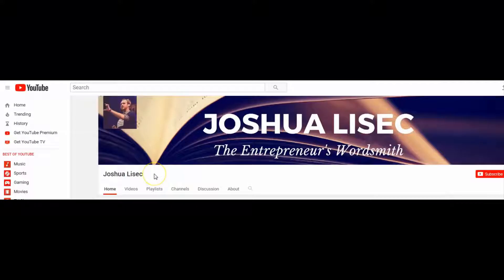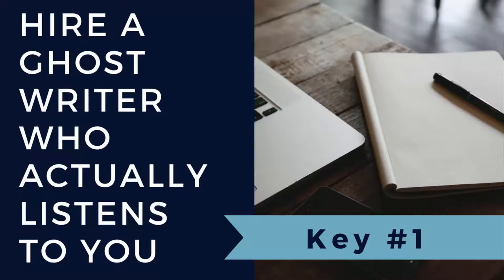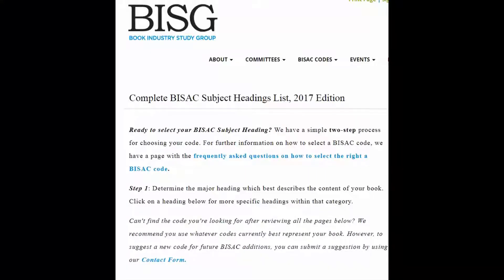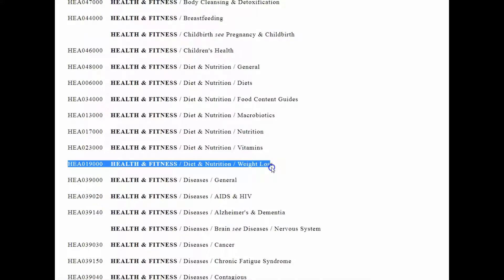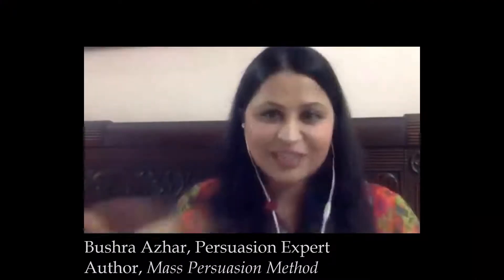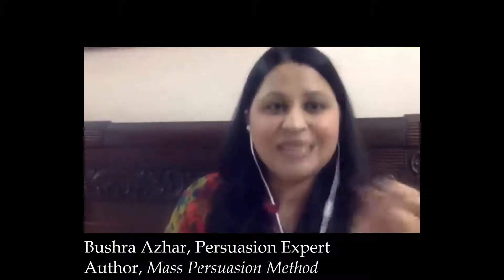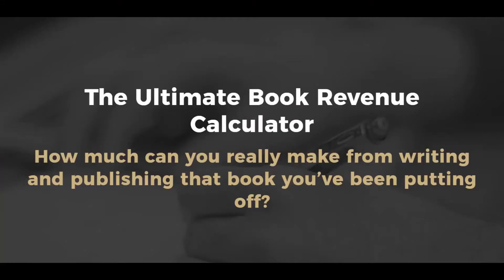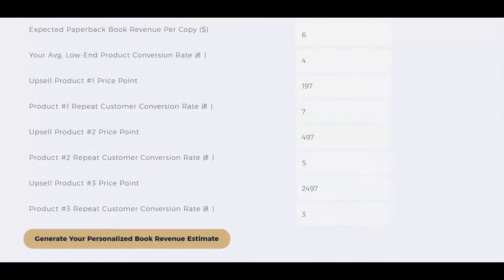How to Hire a Ghostwriter Who'll Get Your Ideas on Paper in Your Voice by Writing Coach Joshua Lisec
👉 Write a useful book that converts readers into high-paying clients. Free training shows you how

Struggling to find the right ghostwriting partner for your book? Join celebrity ghostwriter and persuasive writing coach Joshua Lisec as he shares his top 3 secrets for hiring a talented professional who will authentically capture your author voice, style and essence.

Drawing from his years of experience, Lisec provides insider tips for locating the perfect ghostwriter whether you are writing fiction, nonfiction, memoirs or thought leadership. We gain insights into vetting ghostwriting services to ensure a seamless collaboration resulting in a book that powerfully expresses your unique perspective.

Celebrity ghostwriter Joshua Lisec emphasizes scrutinizing sample books and client testimonials to verify expertise related to your specific genre and niche. We learn what credentials like awards and bestseller statuses signify about a ghostwriter’s capabilities to deliver a polished manuscript imbued with your brand voice.

He advises asking prospective ghostwriters detailed questions about their creative process and communication style during the writing stage. Lisec explains what to listen for to determine fit, like collaborative brainstorming and openness to feedback on drafts. Finding a ghostwriter who truly seeks to understand you is key.

Once hired, persuasive writing coach Joshua Lisec stresses thoroughly briefing your ghostwriter on your worldview, speaking style and target reader before writing begins. Provide examples like speeches and articles to immerse your ghostwriter in your tone and vernacular. This primes them to absorb your essence and produce writing that sounds like you.

For publishing newcomers, Lisec believes investing in a talented ghostwriter often yields better outcomes than struggling alone. By partnering with a seasoned pro, first-timers sidestep pitfalls and produce polished books. Lisec instills confidence that your vision is in capable hands.

This tactical masterclass equips authors to hire the perfect ghostwriter to articulate concepts in their distinct voice. Follow celebrity ghostwriter and persuasive writing coach Joshua Lisec’s guidance to align with a true creative partner invested in accurately capturing and amplifying your unique author presence. Get ready to see your ideas come to life on the page!